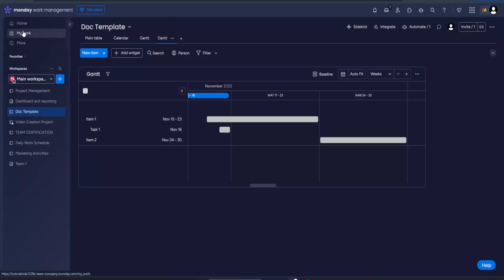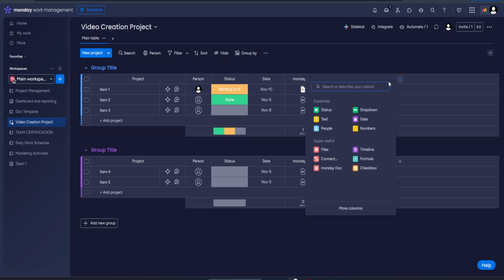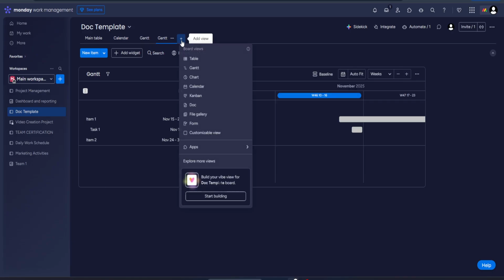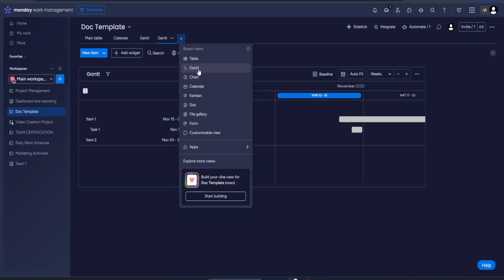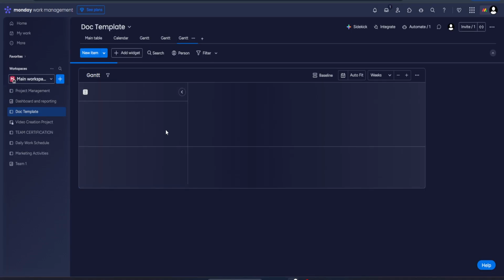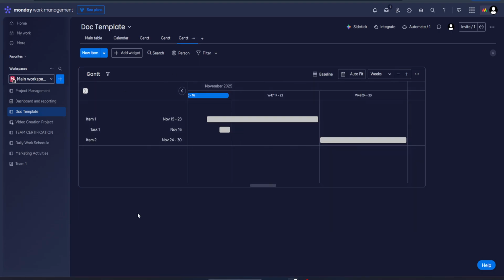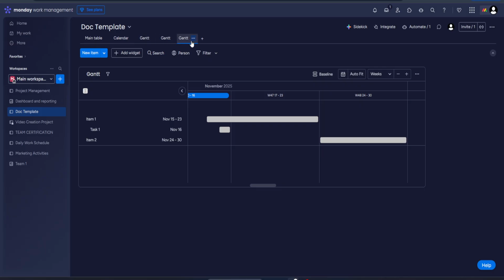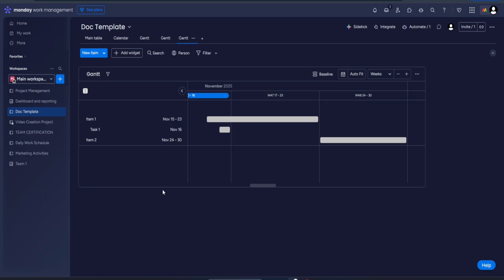How to Make a Gantt Chart in Monday.com | Quick Guide 2025